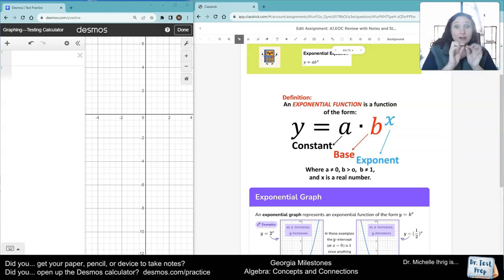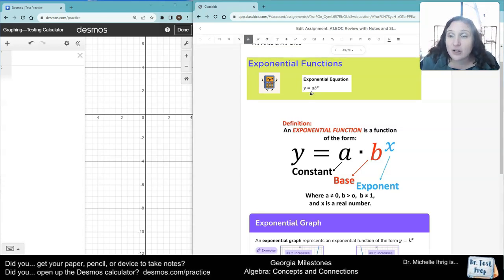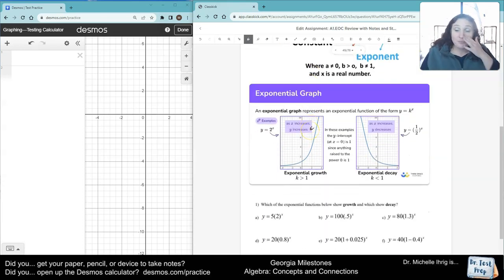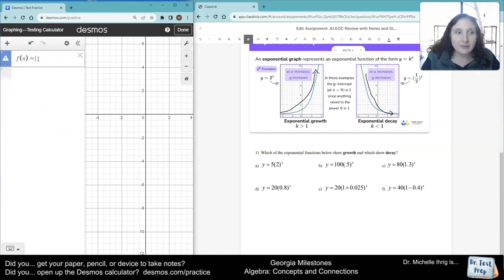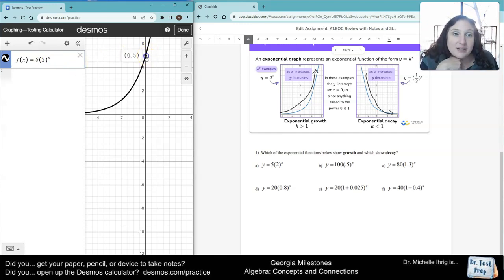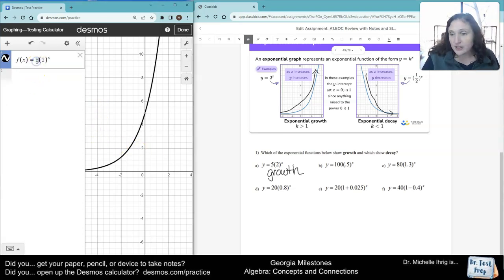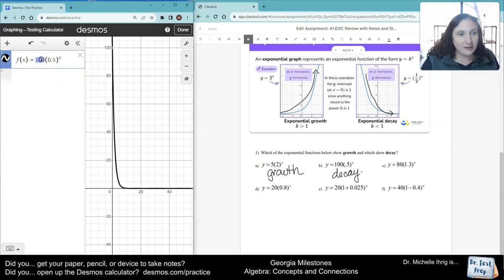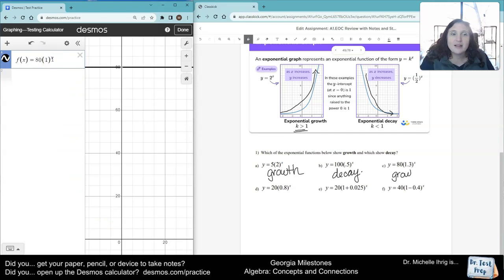Algebra EOC: Ep. 49 Exponential Functions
In this video, Dr. Ihrig explains exponential functions and the Desmos graphing calculator.